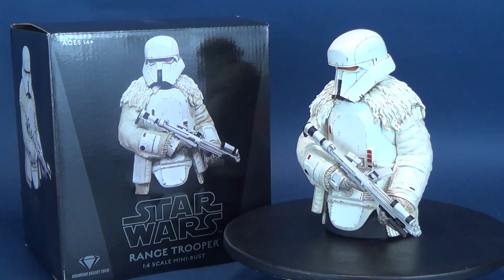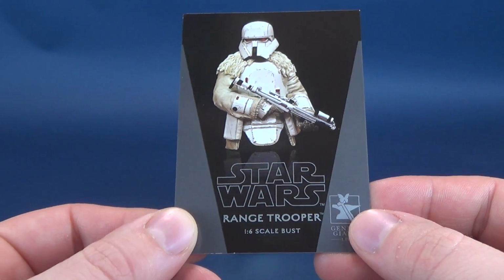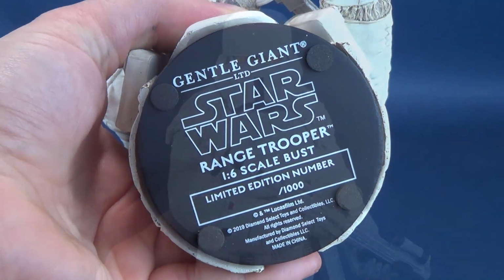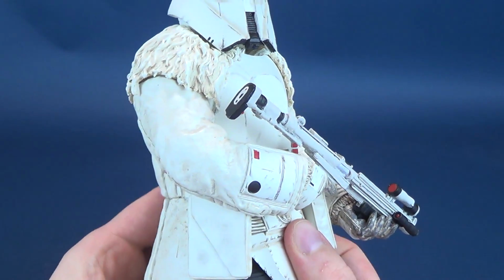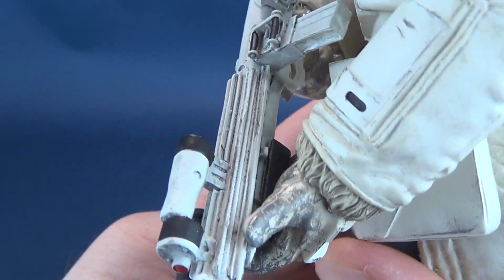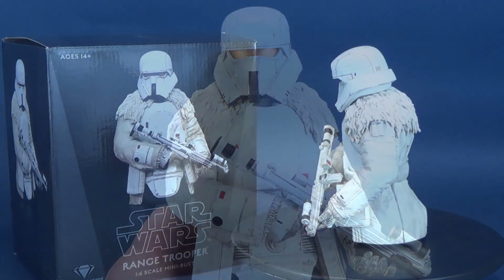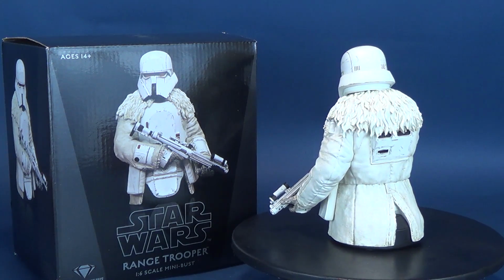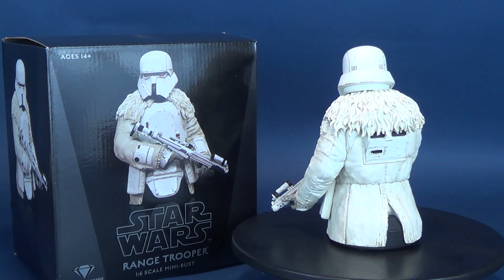Diamond Select Star Wars Solo: A Star Wars Story Range Trooper Bust | Video Review ADULT COLLECTIBLE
6975 Meadowvale Town Centre Circle
Suite #196
Mississauga, Ontario
Canada
L5N 2V7